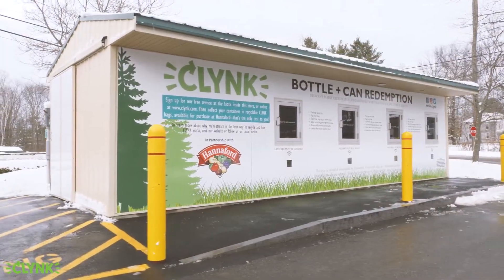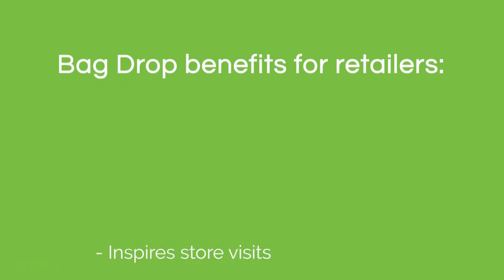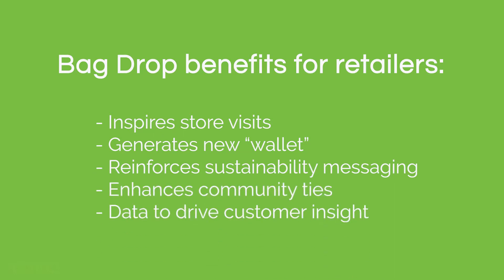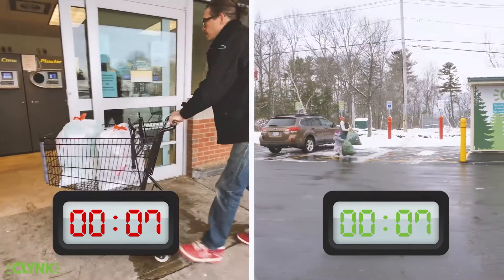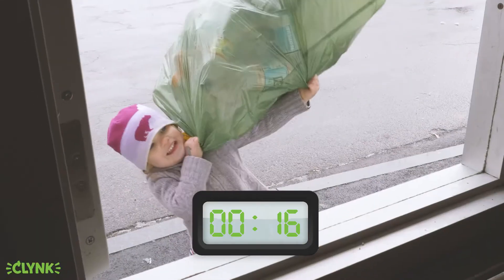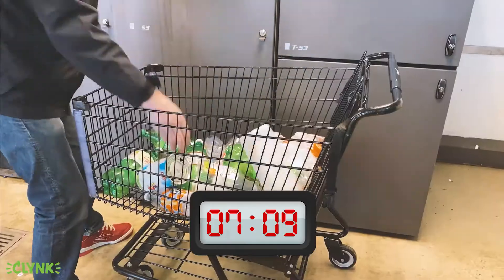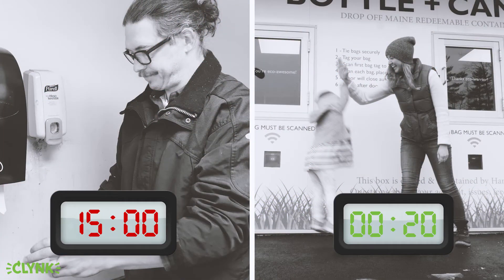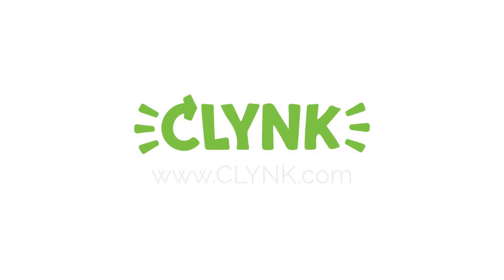CLYNK Bag Drop VS RVM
Recycling is important and the right thing to do. We understand that people are busy so CLYNK is on a mission to provide the most convenient, cleanest, and efficient bottle redemption solution.